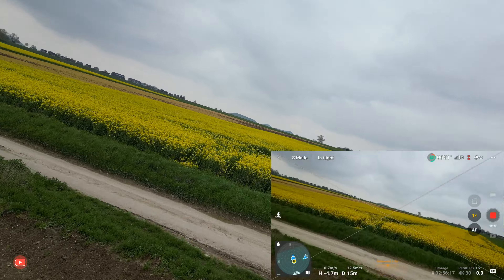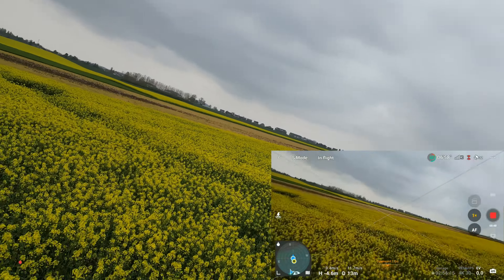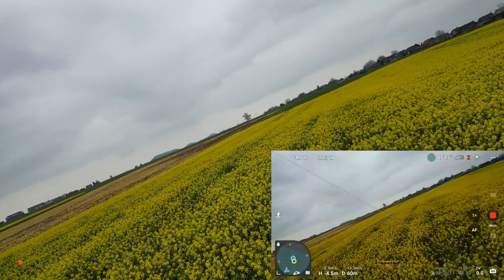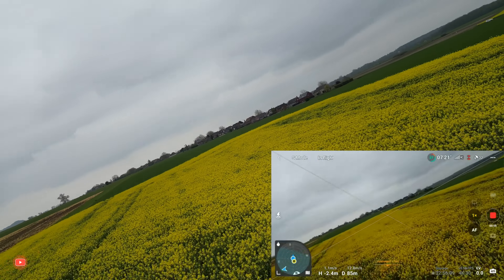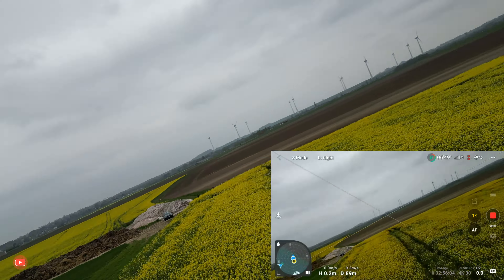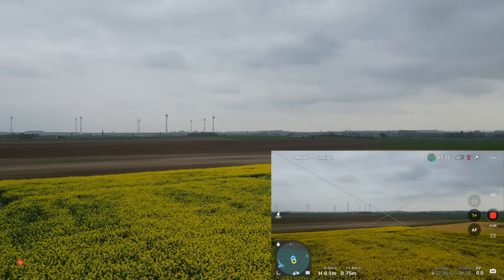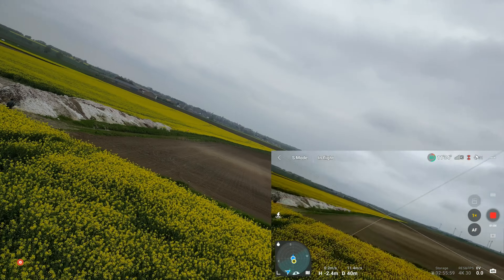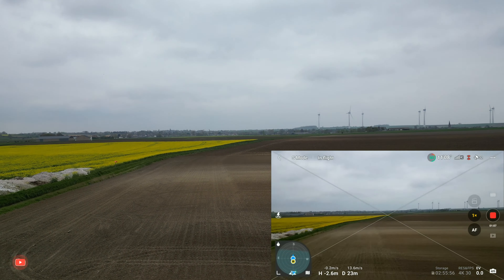FPV Mode Showdown DJI Mini 3 Pro vs Autel EVO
It's crucial to manage expectations and make an informed decision before investing in a drone. While the DJI Mini 3 is an impressive compact photography drone, its FPV mode simply doesn't live up to the standards set by dedicated FPV drones. Make sure to thoroughly research and consider your options to find a drone that meets your specific FPV needs.